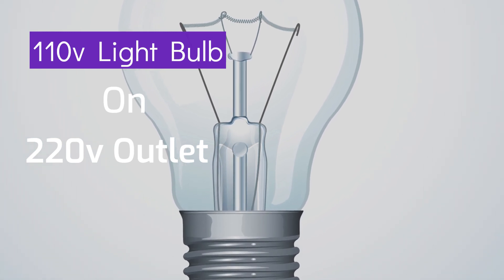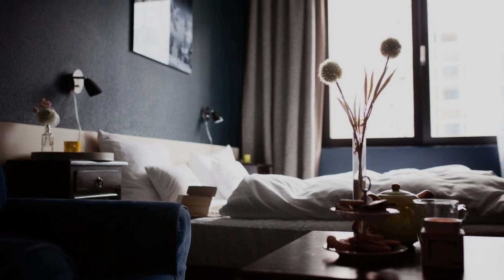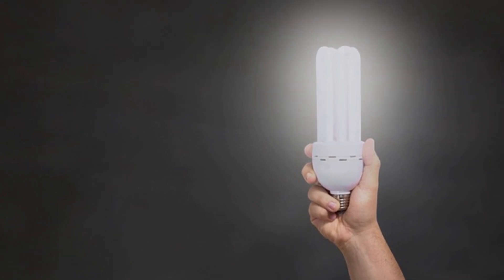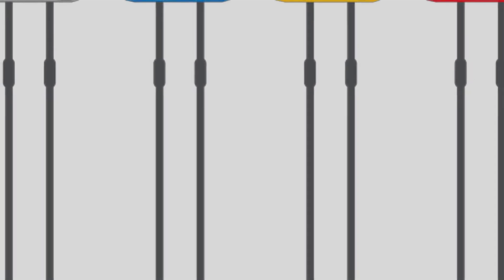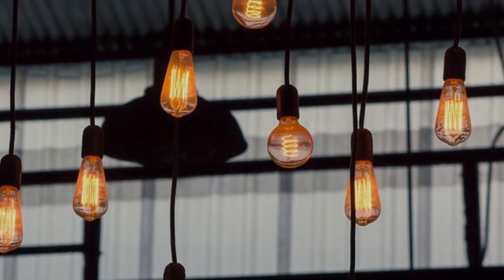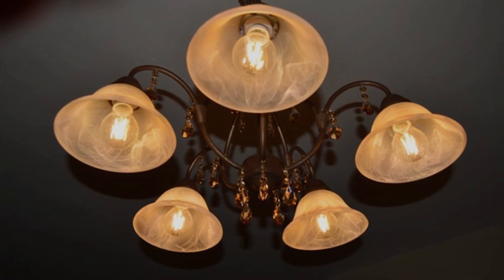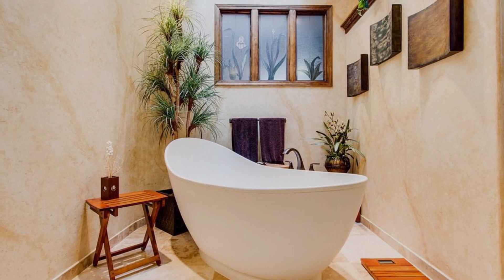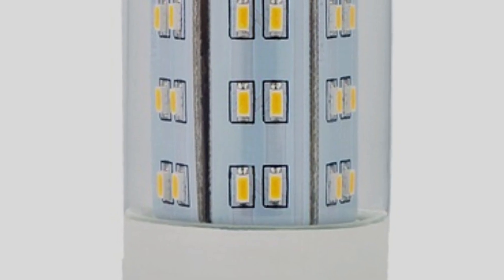Can You Use a 110v Light Bulb on 220v Outlet? What You Should Know!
Can You Use a 220v Light Bulb on a 110v Outlet? No, you cannot use a 110v light bulb on a 220v outlet. The voltage difference is too high, and it could cause the light bulb to overheat and burn out quickly or even shatter. Electrical devices, including light bulbs, are designed to work with specific voltage levels. Using a device at a voltage higher than its designed rating can lead to damage and potentially pose a safety hazard. Always use electrical devices with the correct voltage for the outlet to ensure proper operation and safety.

 50-Amp Extension Cord for RV  "100ft":

Voltage Converter 110 to 220v:

Voltage Stabilizer 110/220v:

Eaton CHSPT2SURGE SPD Type 2 Chsp Whole Home Surge Protector:

Heavy Duty Extension Cord "50 ft":

TOSHIBA EM131A5C-BS Countertop Microwave Ovens :

Hair Dryer "best selling":